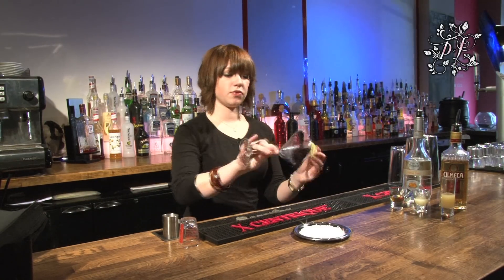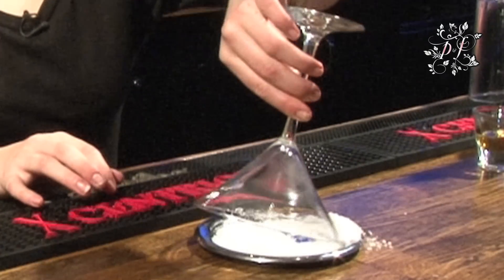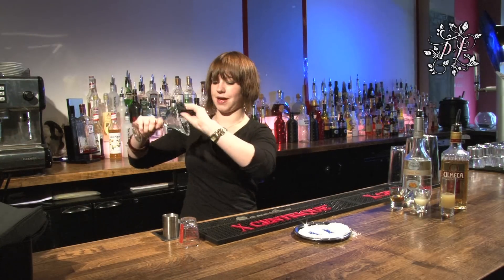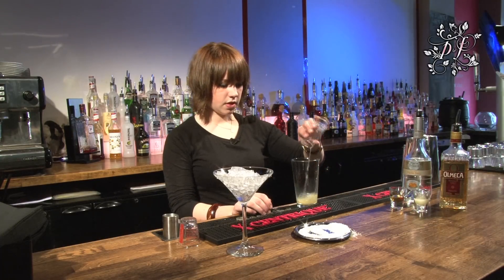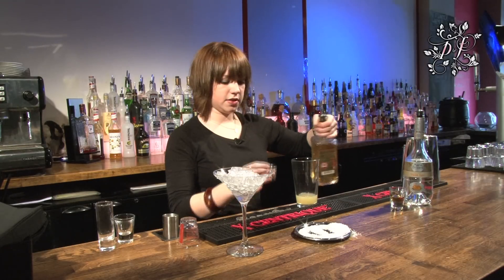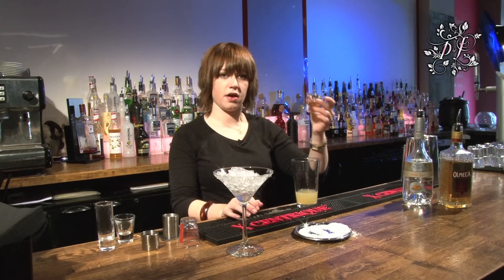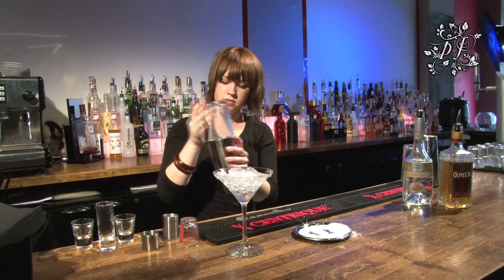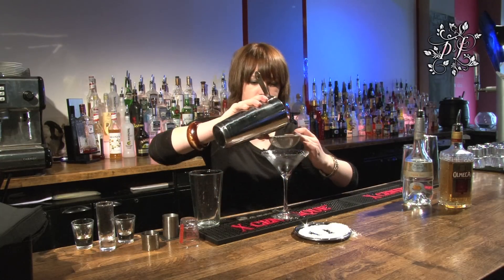How to make a Classic Margarita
How to make a Classic Margarita courtesy of Winchester's No1 Cocktail Bar Plain and Fancy.